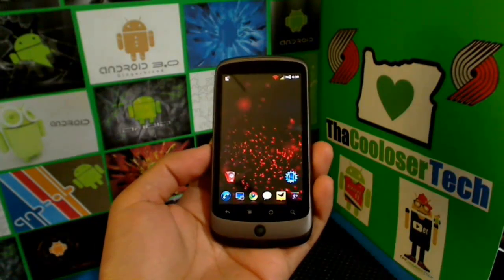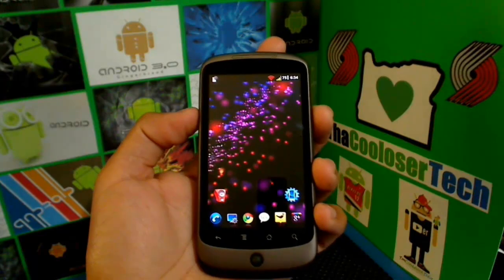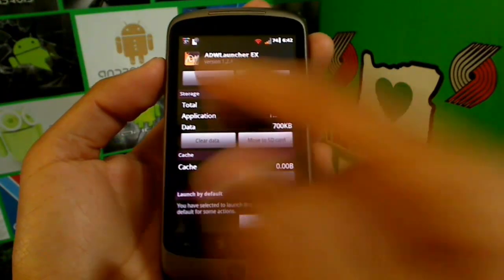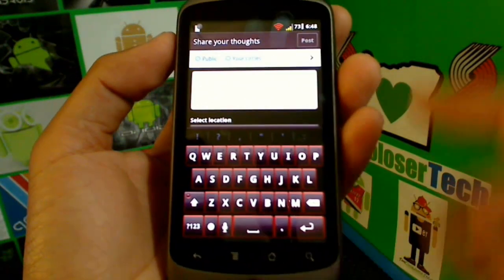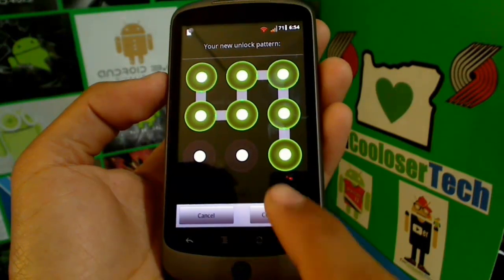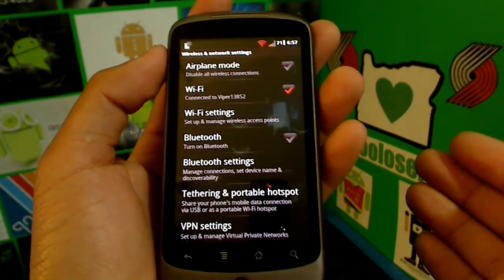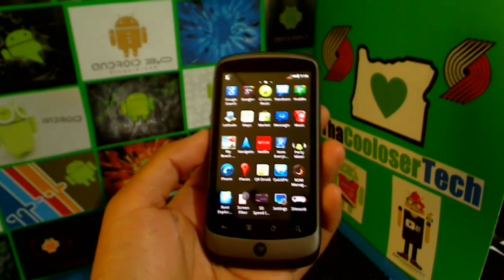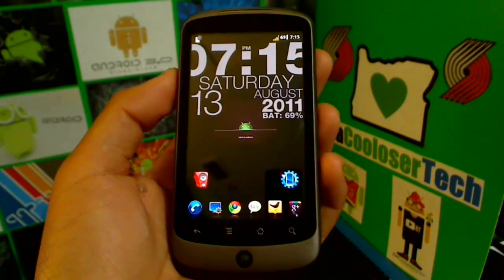Best Android Tips and Tricks for New and Old Users - Your Questions my Answers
---Home Screen & Themes---
ADW Launcher EX 0:57
iKaNDee theme for CM7 1:10

Root Help?---
Rooting 1:30

---Defaults---
Taking off defaults 2:08
SwipePAd 2:18
Clear Defaults 2:37
Don't clear your data 3:25
Moving Apps to SD 3:34
Uninstall Apps & force Stop 3:44

---Soft Keys Buttons---
Secret Hold down Functions 3:50
Ultimate Favs Pro 4:27

Keyboard Changing---
keyboard settings 5:03
SwiftKey X keyboard selection 6:02

---Wallpaper and Widget Setting---
Add Widgets 6:40
Add Live Wallpapers 7:03
WP CLOCK 7:16

---Screen Lock / Lock Screen---
How to Set different stock lock screens 7:35
Pattern Lock 7:46
Pin Lock 8:24
Password Lock 8:30

---Wifi & 3G & Data---
Airplane Mode 8:43
Wifi 8:55
Blue Tooth 9:38
Tethering 9:44
Mobile Data Networks 9:48
Disable Data 10:22

---Text Pop Ups---
HandCent SMS 10:51
ADW Gesture swipe 11:20
Stock Messenger 11:29
Disable stock notifications 11:50
Pop Up Text Test 12:12
Delete Text messages 12:49

---Magui my Bird =] ---
Say Hi 13:15

---File Manager---
Files on your SD Card 13:21
Delete SD files 13:50

---Power Off---
Force Close problems? 14:16

- CAMERA & EQUIPMENT
1. RodeCaster Pro
2. Studio Mic
3. Main Camera
4. Second Cam
5. Camera Mic
6. Mic Stand
7. Studio Lights
8. Tripod
9. Quick Release
10. Editing Headphones

- BACKGROUND ITEMS
1. Triangle Lights
2. Digital Pixel Clock
3. RGB LED Lights
4. Projector Screen
5. Air Purifier
6. Wi-Fi Smart Plugs
7. Mini Fridge
8. Security Cam
9. Projector TV
10. Fake Plants

2. 4K Monitor
3. Game Recorder
4. All in One Keyboard
5. Best Mouse Ever
6. Elite Controller
7. Bass Headphones
8. NVIDIA SHIELD TV
9. Micro Tower PC Case
10. Best Desk Chair

- DAILY TECH
1. iPad Pro Tablet
2. Google Wi-Fi
3. Fast Wireless Charger
4. Bluetooth BoomBox
5. Smart Watch
6. Portable USB Monitor
7. Car Dash Cam
8. Robot Vacuum
9. Wallet Phone Case
10. Portable Power